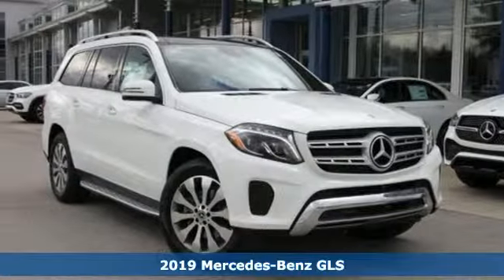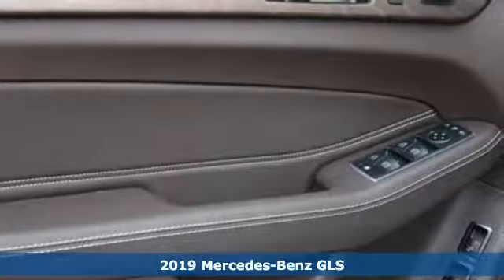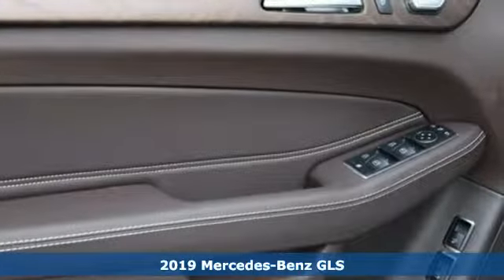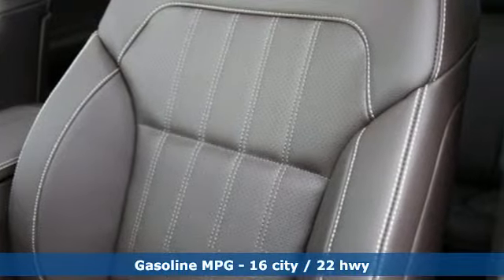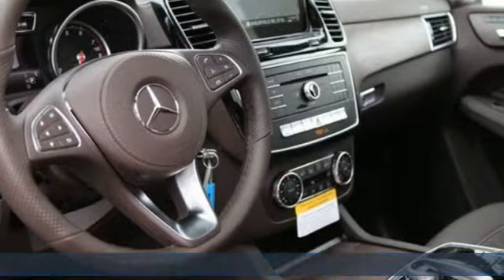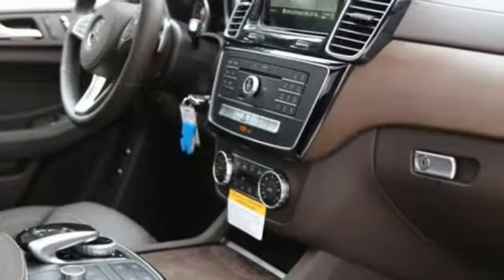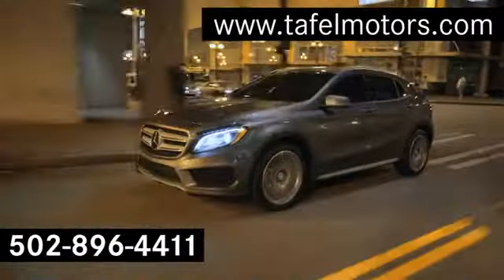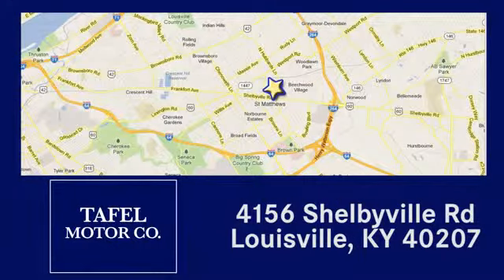2019 Mercedes-Benz GLS Louisville KY Elizabethtown, KY T18123 - SOLD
Year: 2019
Make: Mercedes-Benz
Model: GLS
Trim: GLS 450 4MATIC SUV
Engine: 6 Cyl. 3.0 L
Transmission: Automatic
Color: Polar White
Interior: BROWN MB-TEX
Stock #: T18123
VIN: 4JGDF6EE6KB236811
The 2019 Mercedes-Benz GLS is luxury for all of your family. The GLS is engineered and equipped to set the bar for 7-passenger luxury SUVs. It's eager to lead your family anywhere in bold and brilliant style, from it LED lighting, from wheels ranging from 19 to 22in, to a body that's at once muscular and aerodynamic. LED Daytime Running Lamps help other drivers take notice of your approach, while available active LED headlamps cast brighter beams and adapt to curves and oncoming traffic. With heated power front seats, a second row that reclines and a power-folding third row with adult-sized comfort, the GLS takes you to a place where comfort is omnipresent. Available innovations range from massaging front seats to a vast Panorama roof. Large side doors and innovative easy-entry 2nd-row seats welcome up to seven adults to three rows of luxury seating, including a spacious third row. The standard power liftgate, power-folding third row and 60/40-split second row accommodate up to 93.8 cubic feet of cargo. Responsive V6 and V8 biturbo engines make more power torque from less gasoline, with advanced direct injection and multispark ignition that self-tune every few milliseconds. Standard 4MATIC all-wheel drive instantly sends power to the wheels that can use it best, while roll-taming active curve system make handling rewarding. The GLS offers a range of convenient features including an 8in central screen, navigation, intuitive touchpad controls, premium sound system, available rear seat entertainment, smartphone integration and built-in Wi-Fi. Youa€TMll also find a comprehensive suite of safety features such as active brake assist, distance assist, active cruise control and active steering assist.

Address:
4156 Shelbyville Road